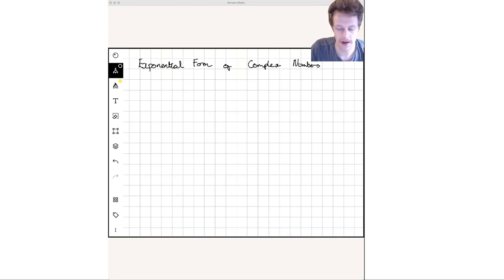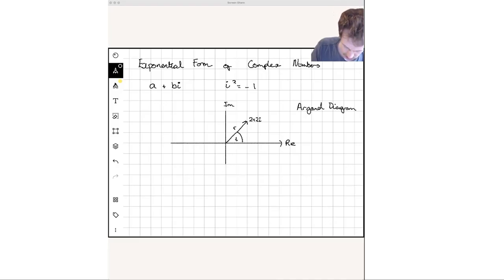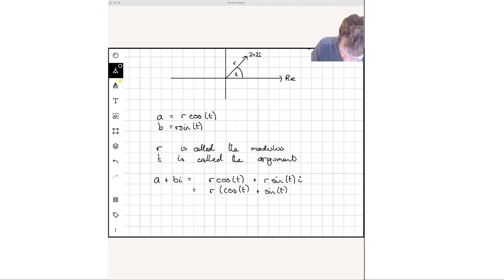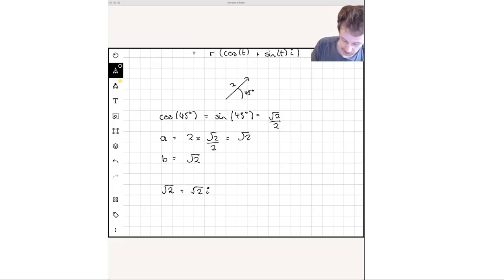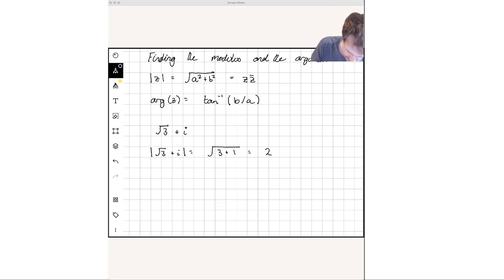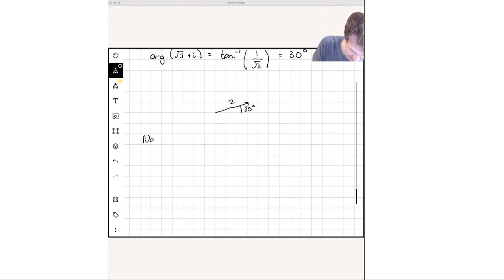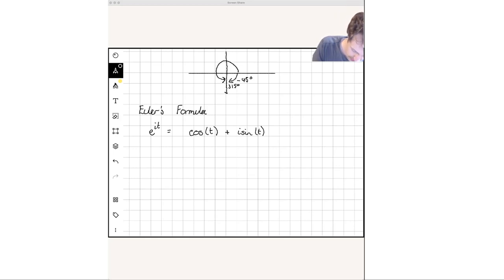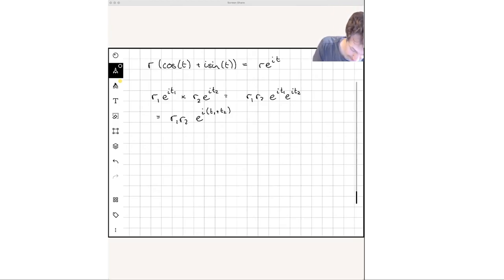Quantum Computing Lectures #5 Complex Numbers - Polar Form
In this video, we'll look at a nice way of writing complex numbers called Polar Form